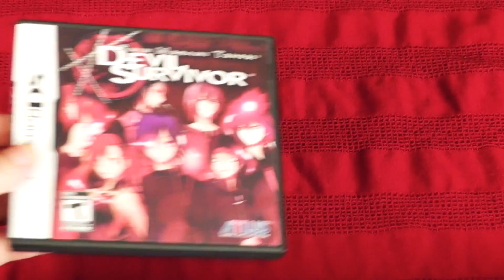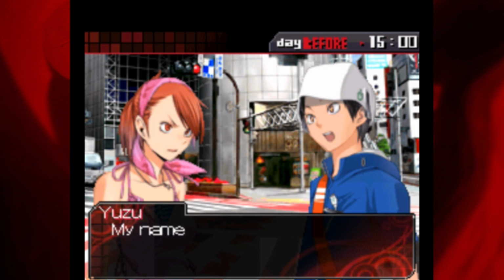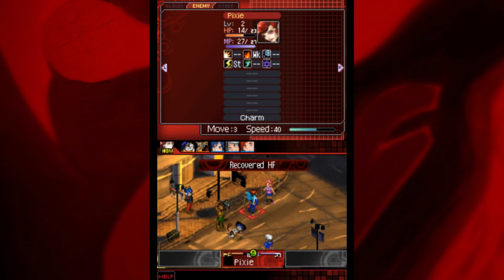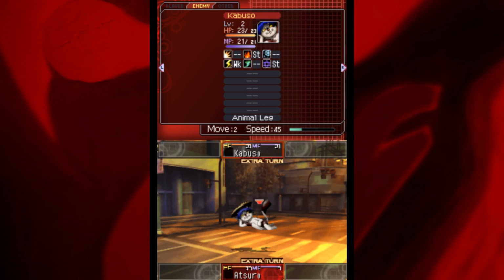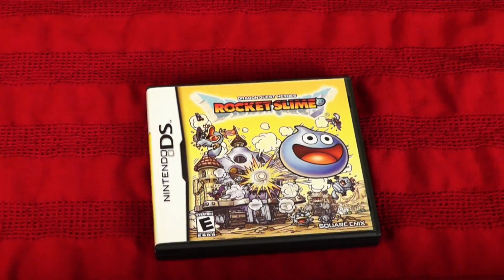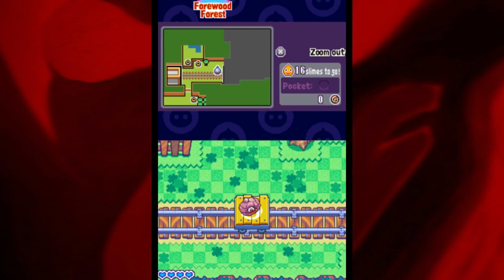Nintendo DS Hidden Gems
The Nintendo DS handheld was a smashing world-wide success with over 150 million units sold since 2004. The DS is home to hundreds of fun & unique games in every genre...but in this video my friend Kinsey & I reveal some Hidden Gems or lesser known games that every DS gamer should have in their collection.

Please use the links below to get deals & help support Metal Jesus Rocks!